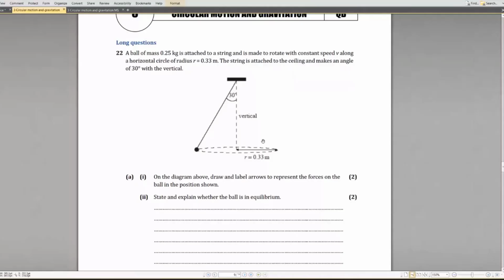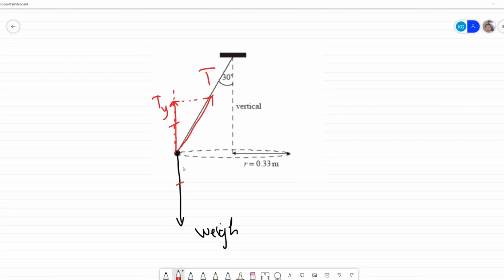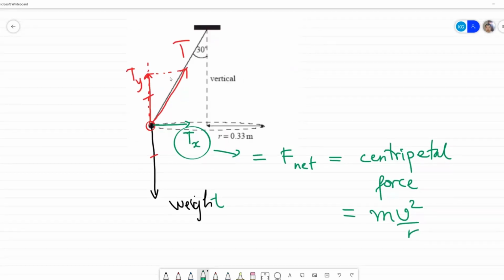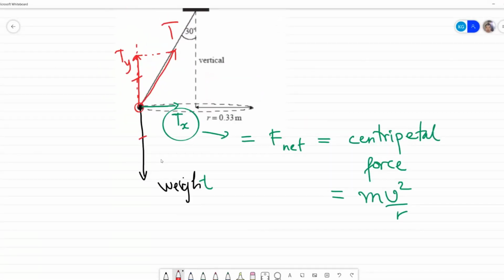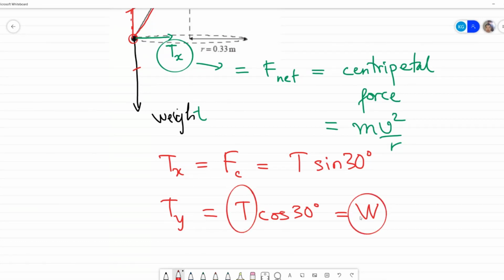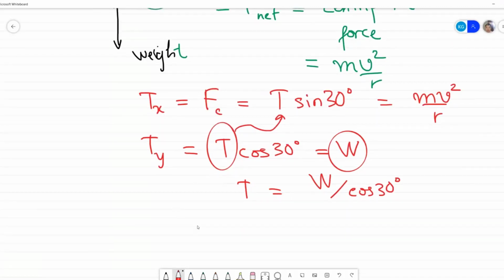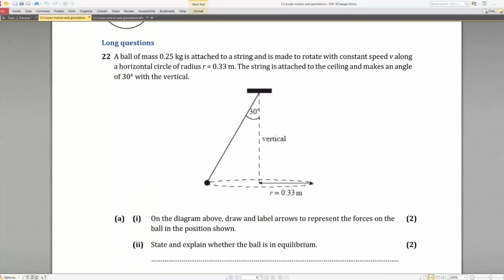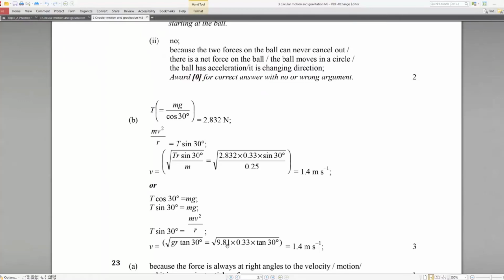Circular motion Rotating pendulum